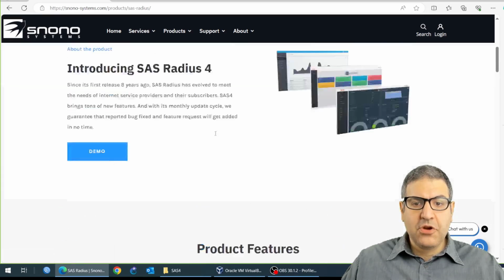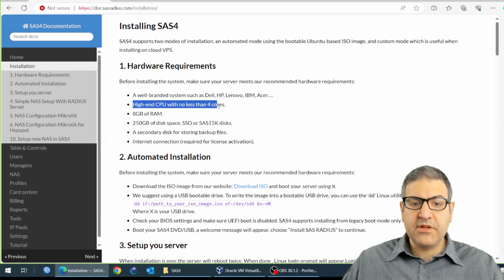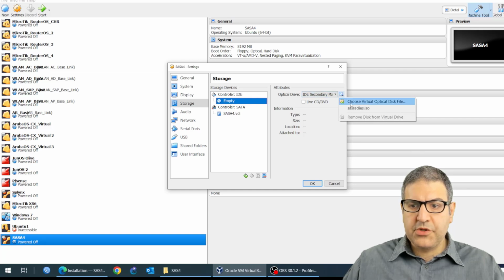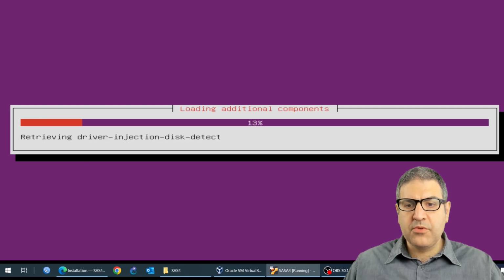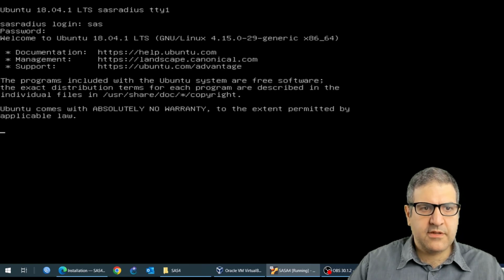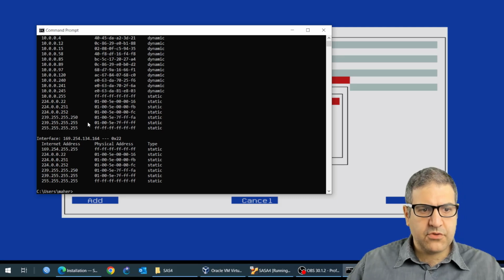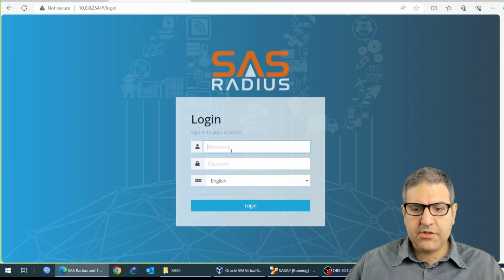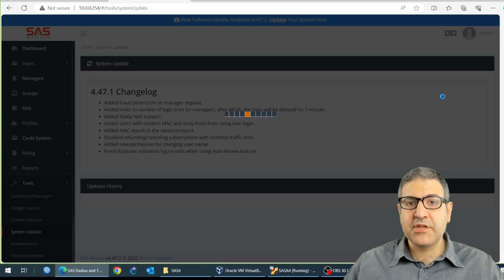SAS4 Radius - Complete Installation